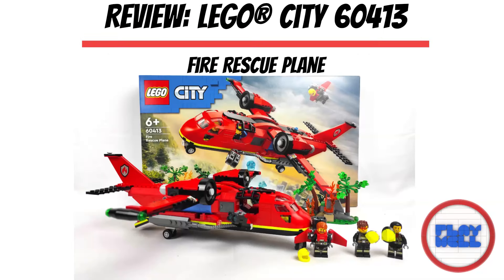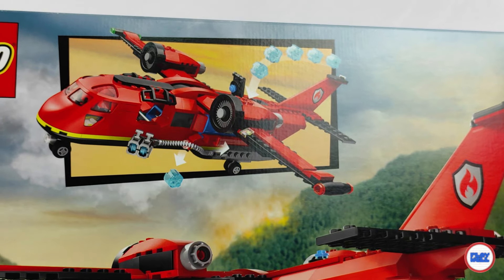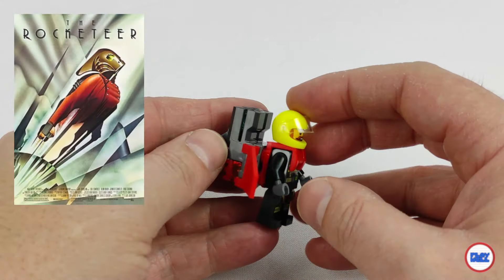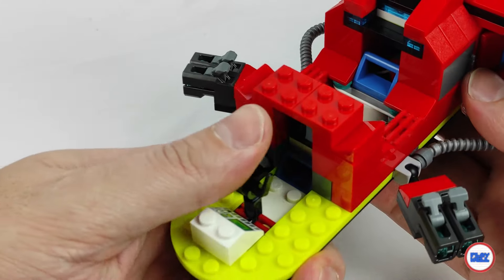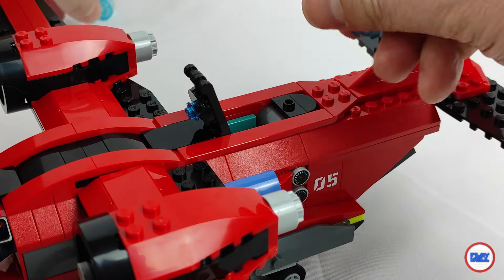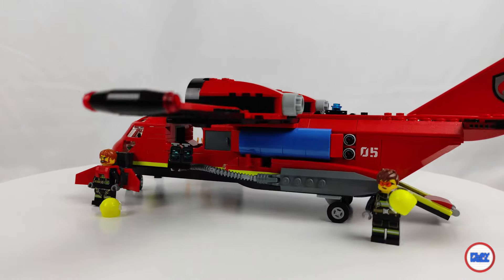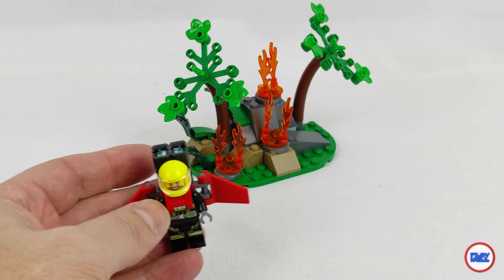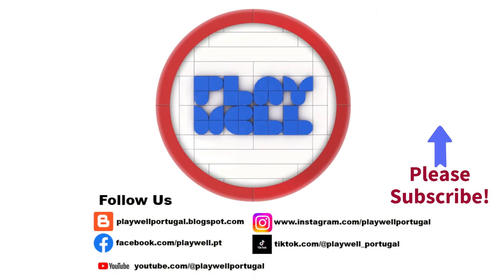Review: LEGO® City 60413 Fire Rescue Planet (or a red military plane?) - In English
I apologize in advance for my voice, but the flu doesn't want to let me go

Thank you, LEGO and the LAN, for sending the set for review, opinions on it are my own